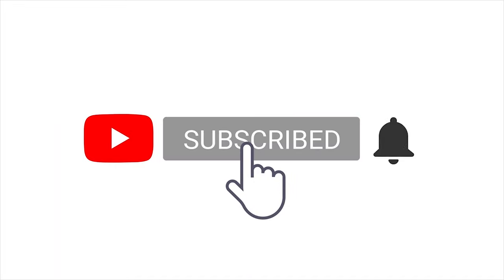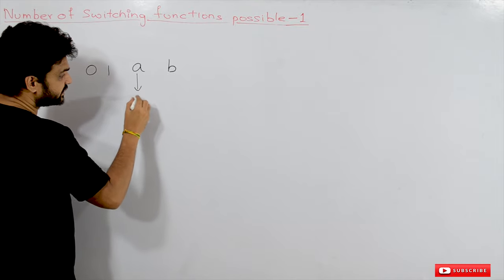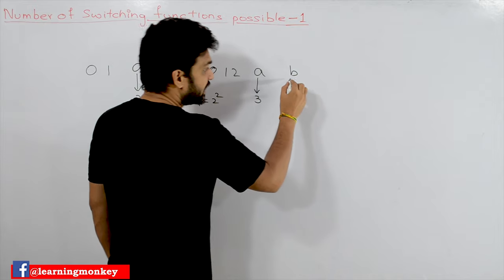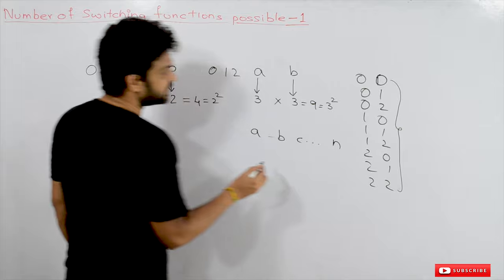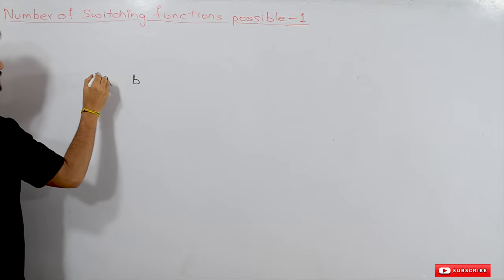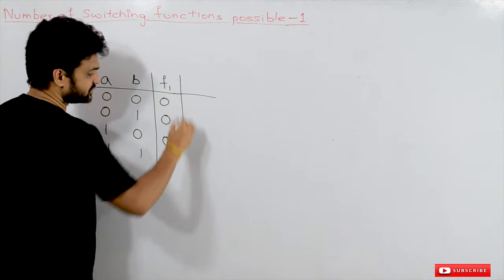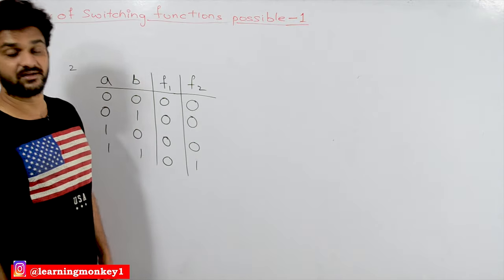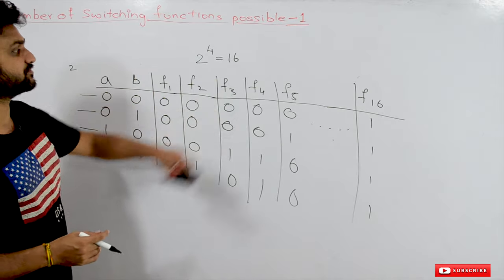Number of Switching Functions Possible 1 || Lesson 49 || Digital Electronics || Learning Monkey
Here we will try to understand the Number of Switching Functions Possible 1.
For example, given two boolean variables how many different combinations are possible are 2 * 2  = 4.
If the same two variables are capable of storing 3 variables then the number of combinations possible is 3 * 3 = 9.

For 9 combinations the different types of functions possible are 3^3^2.

Similarly, if we have n variables and each variable is capable of storing m different values the number of functions possible is m^m^n.